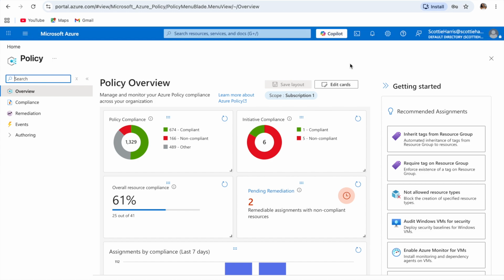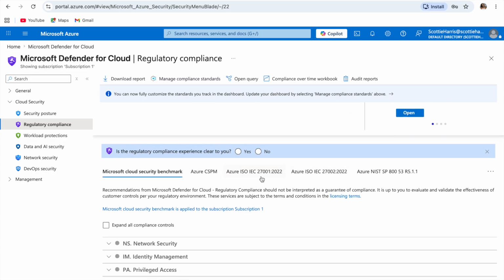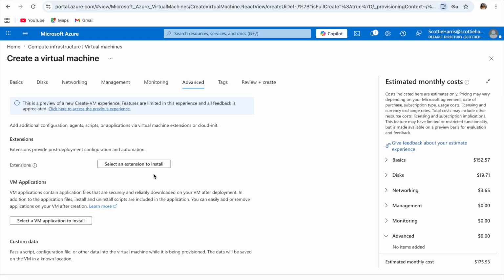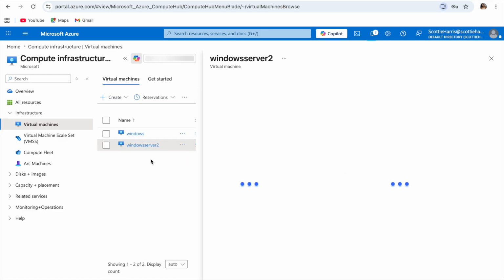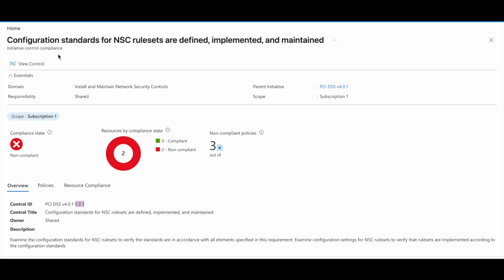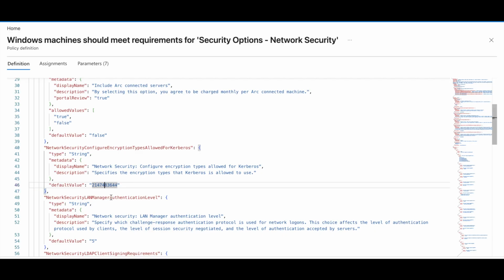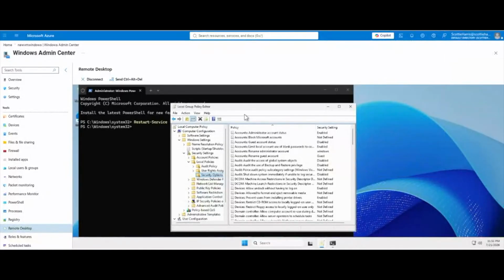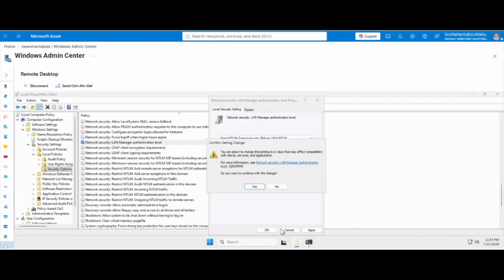Azure policy regulatory compliance PCIDSS requirement 1.2 configuration